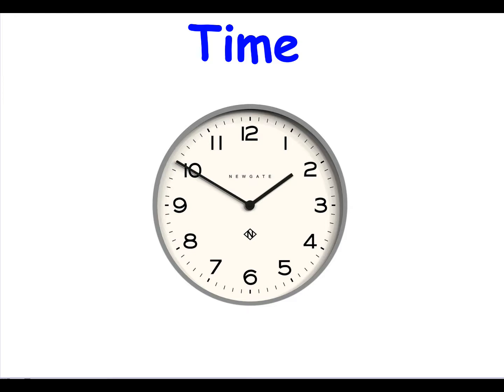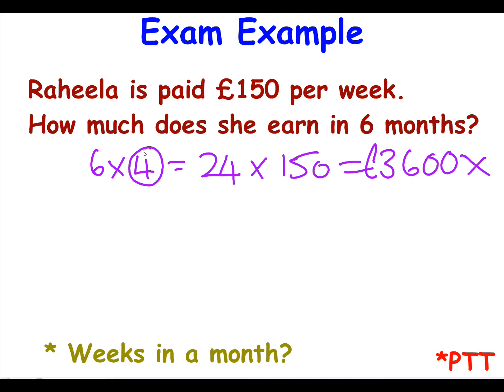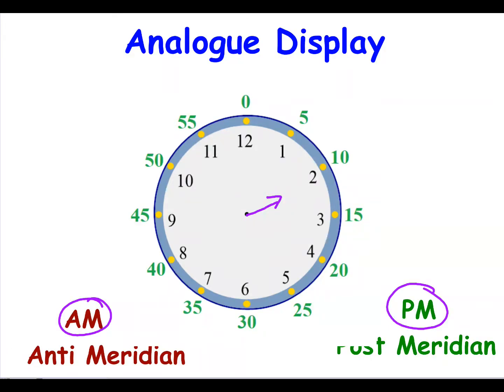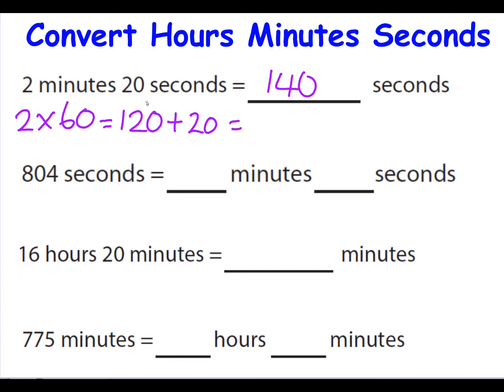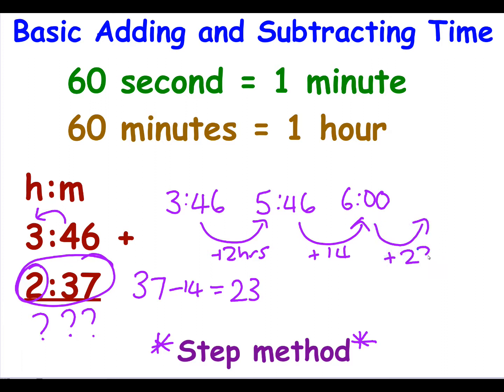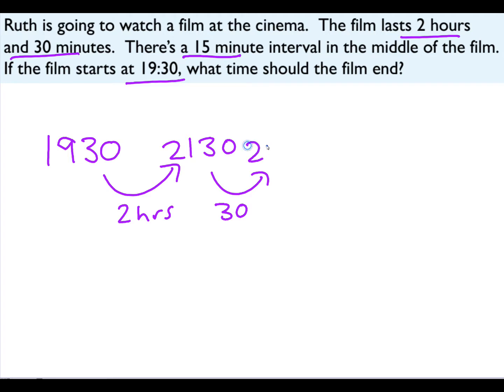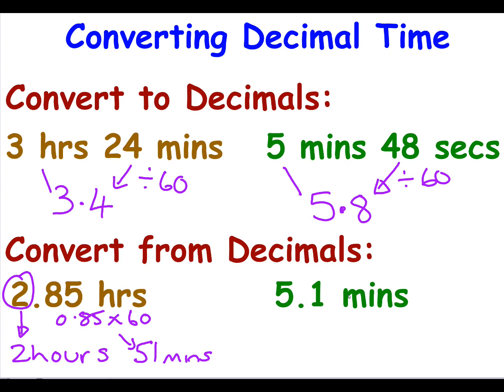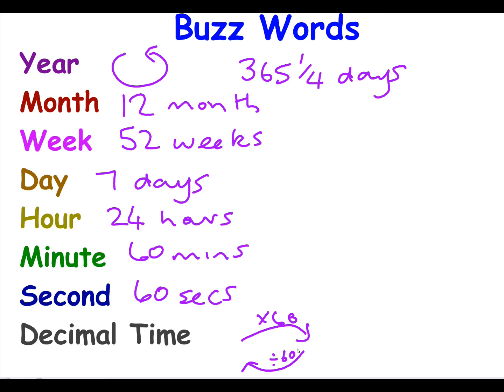08 V1 Time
Video for Week 8 Learning Outcome 1 on Time as a Measure